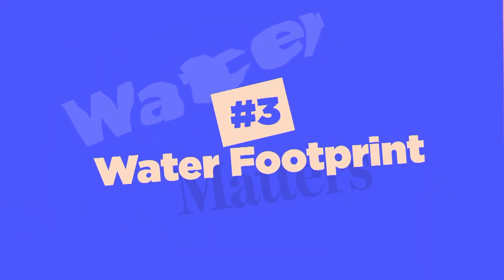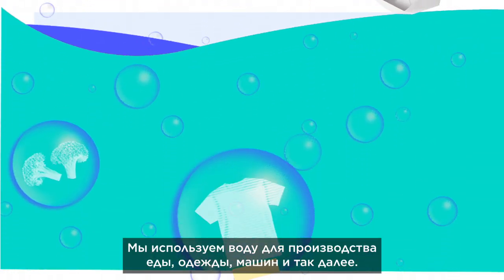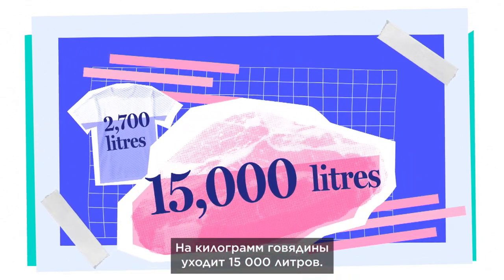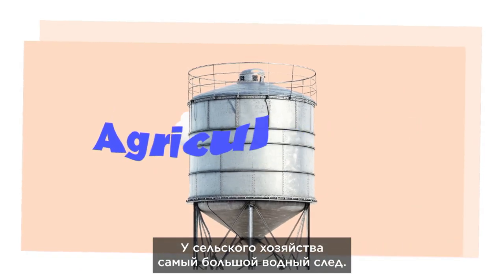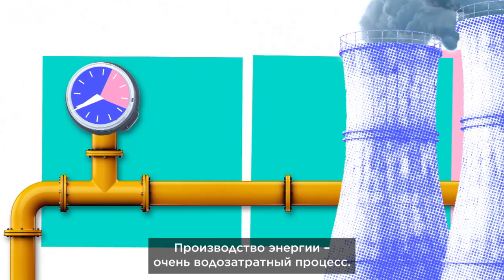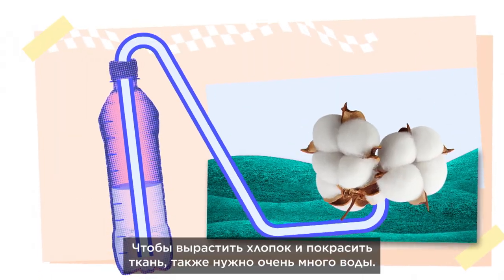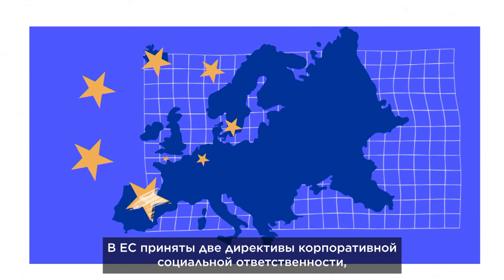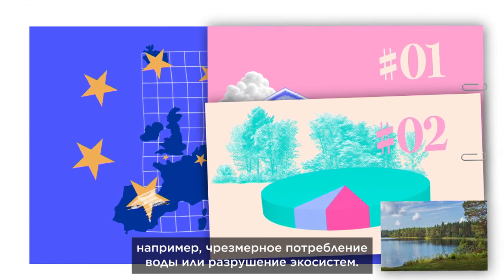Любовь к шоколаду лишит нас воды: что такое водный след бизнеса?…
Потребление воды в мире растет, в том числе и за счет технологий, которые мы используем. Что такое водный след? Какой вклад в него вносят различные отрасли промышленности? И что делает ЕС, чтобы сделать наше потребление более устойчивым?

Совместно с European Commission